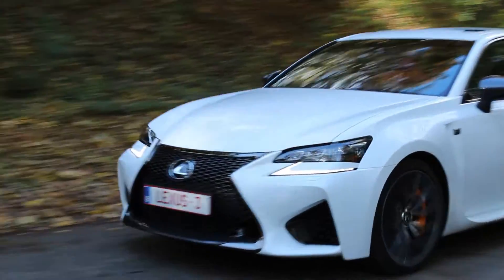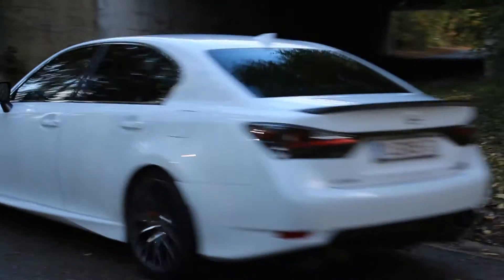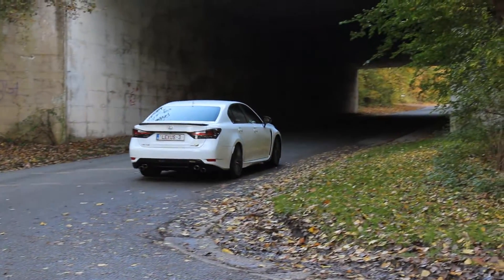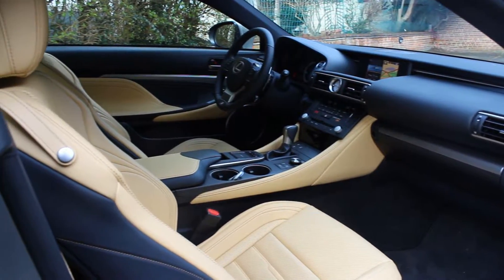2017 Lexus RC 300h F-Sport [Review] - The Euro Car Show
Here's our review of the 2017 Lexus RC 300h F-Sport ; A very handsome and modern coupe, the perfect daily driver!
We wish to thank Lexus Belgium for lending us their car!